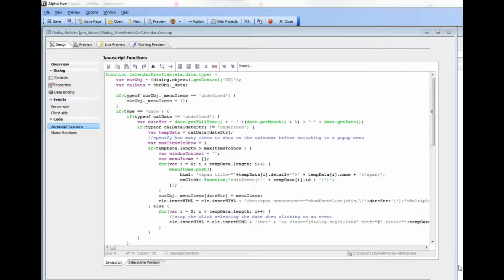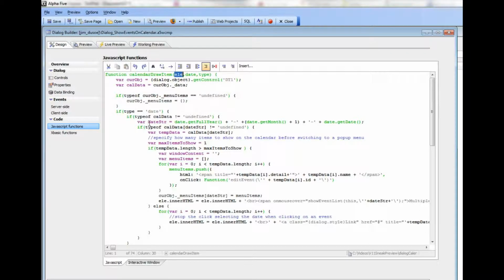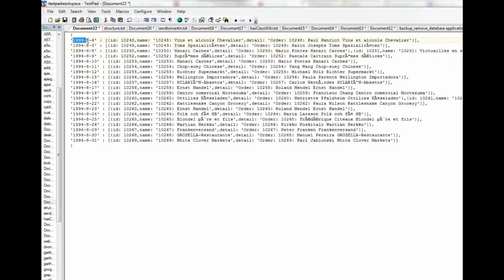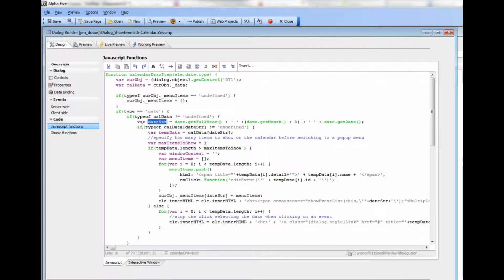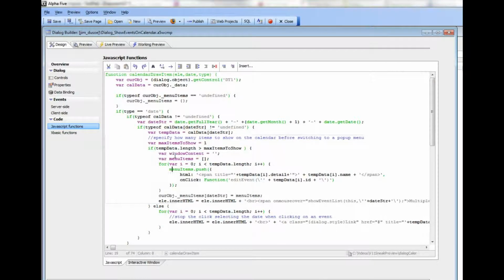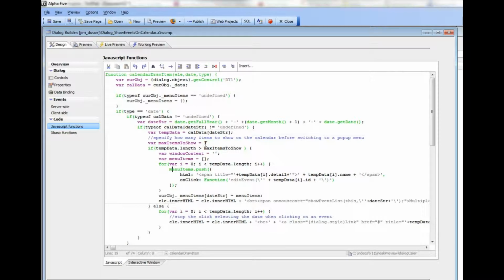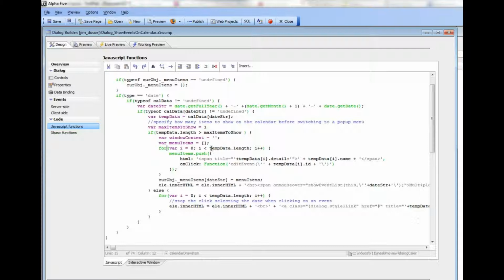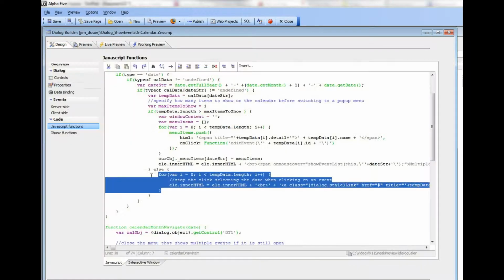V11 Displaying Events on the Calendar Control in a Dialog Component - Behind Scenes Part 4